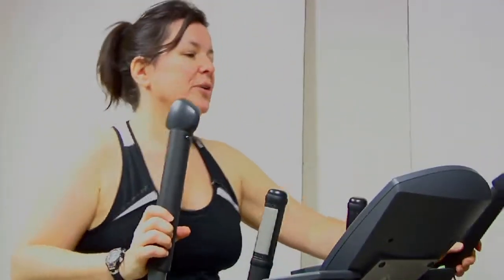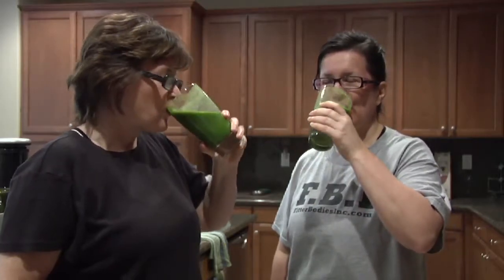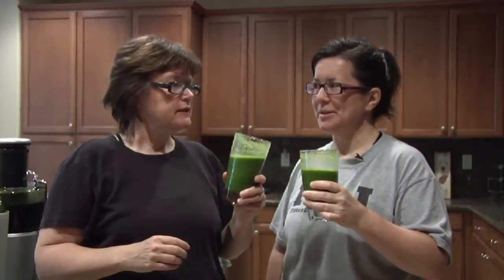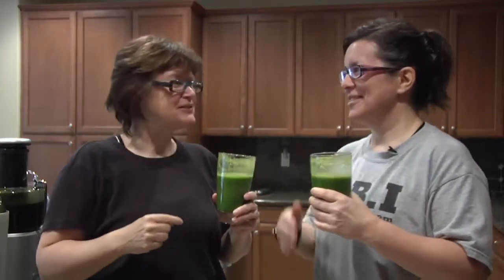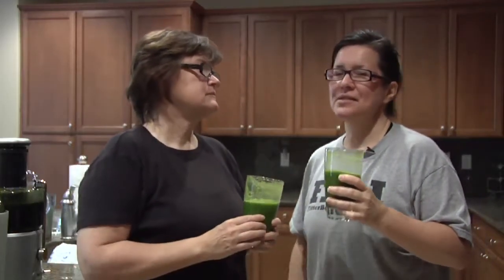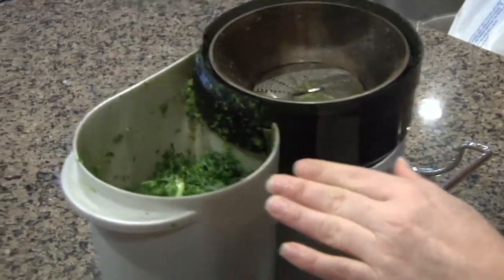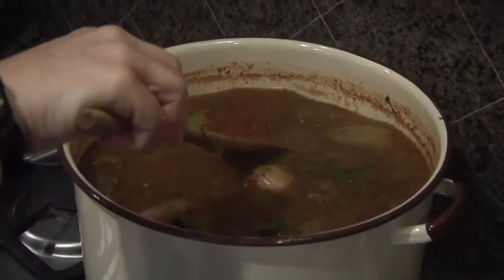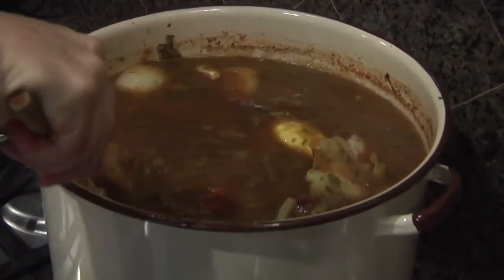60 Day Juice Fast Day 9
We've added exercise and offer you a great way to turn your juicing pulp into a delicious broth, plus a few outtakes too!